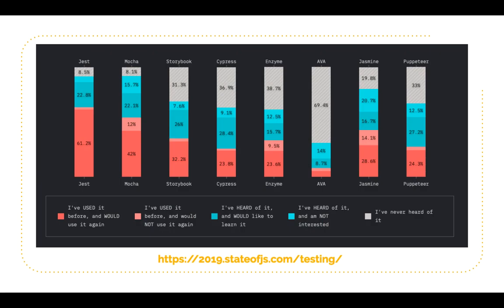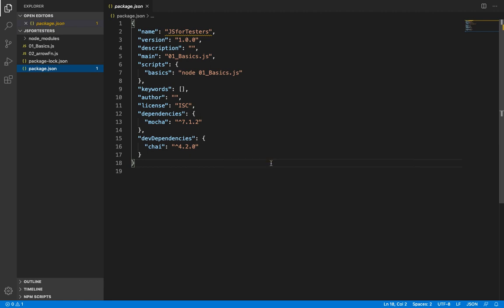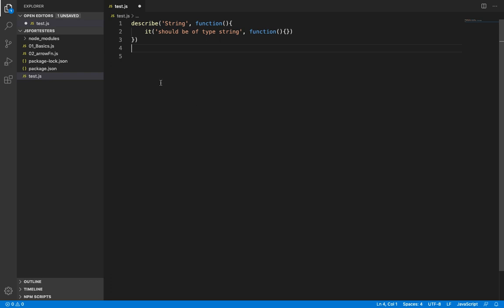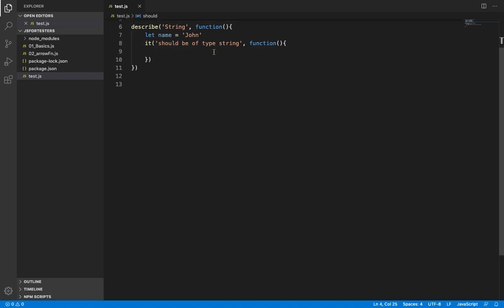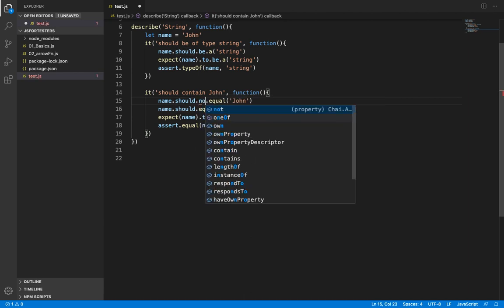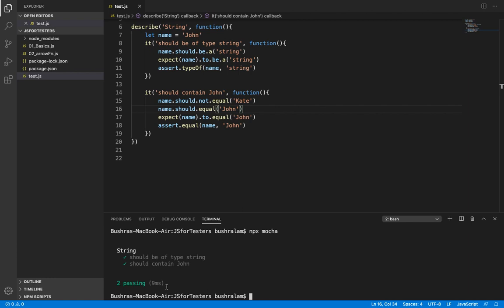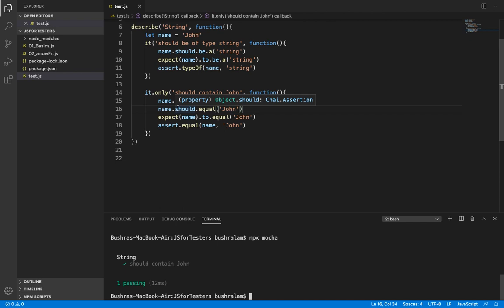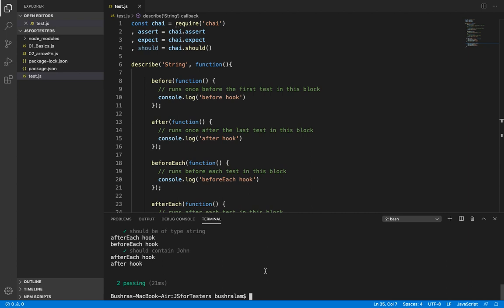JS for Testers | Part 9: JS Test Framework (Mocha) & Assertion Library (Chai)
Learn the best of breed JavaScript test framework: Mocha and Assertion Library: Chai

▬▬▬▬▬▬  Timestamps  ⏰  ▬▬▬▬▬▬
00:00 - Intro
03:00 - Mocha
05:13 - Chai
10:04 - Inclusive tests (.skip)
10:53 - Exclusive tests (.only)
11:46 - Mocha Hooks
13:22 - Mocha Reporters